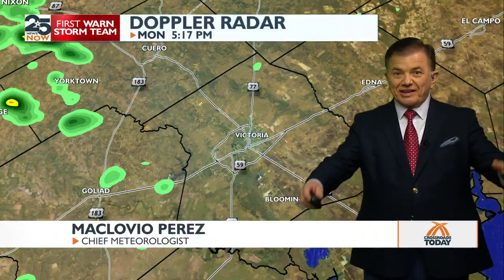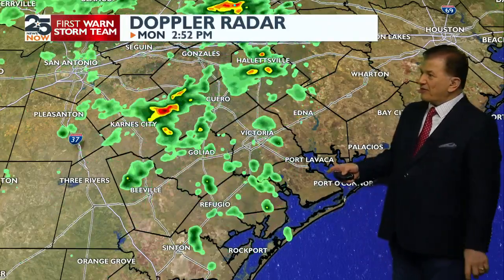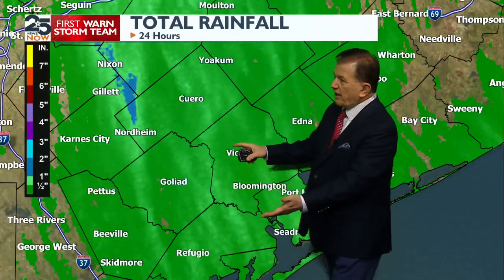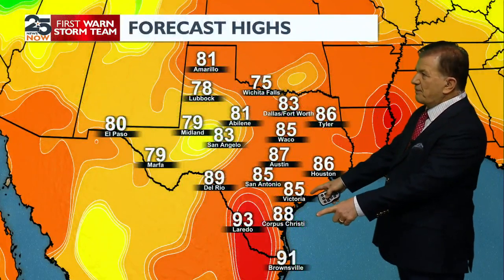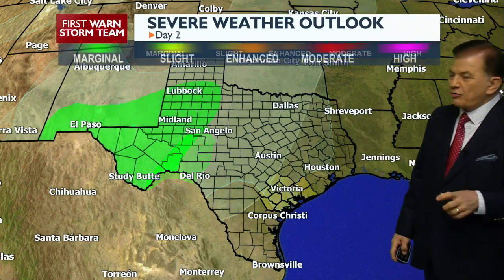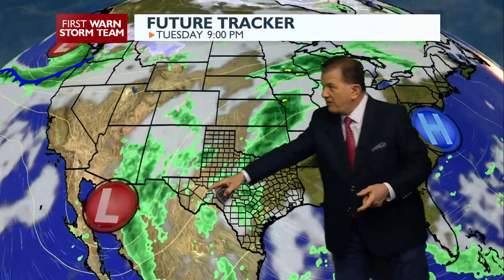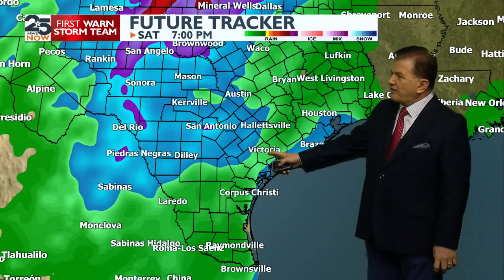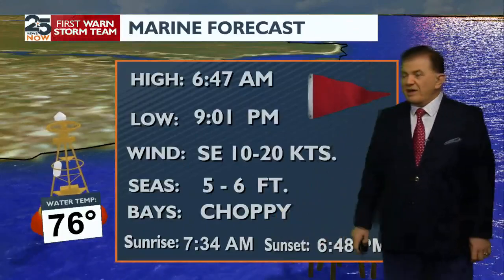Good rain this week